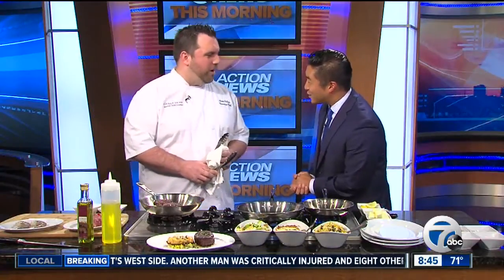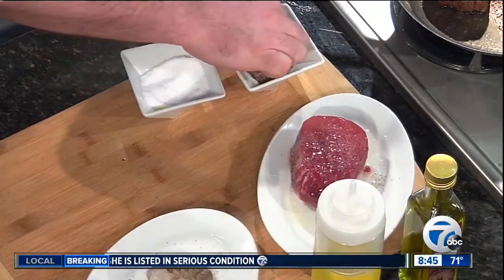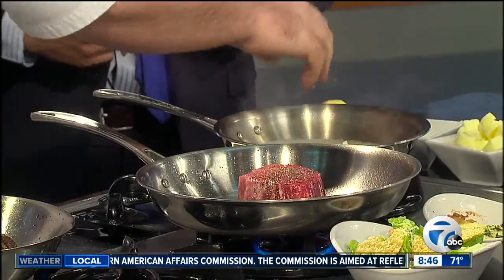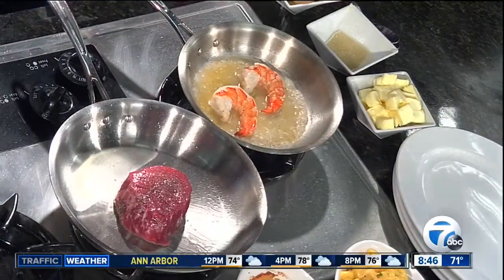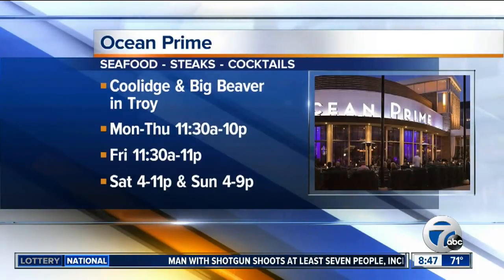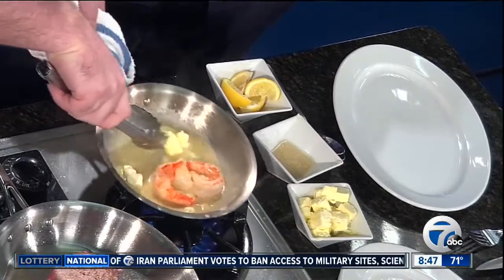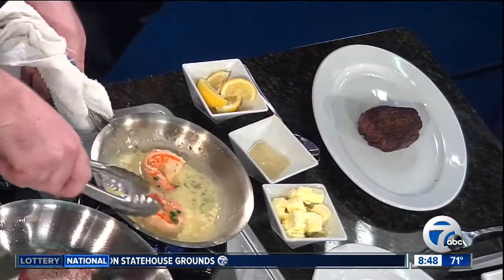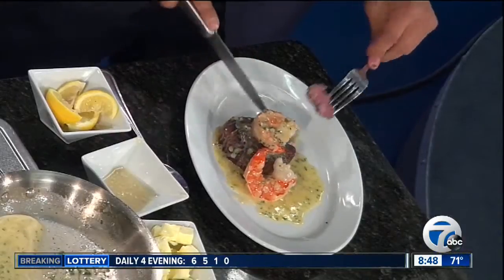Ocean Prime/ Surf & turf